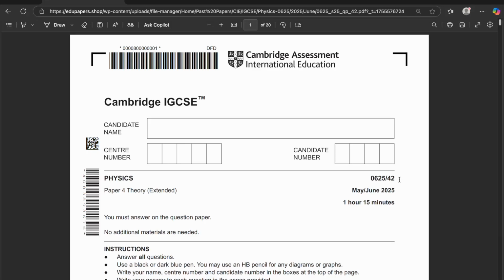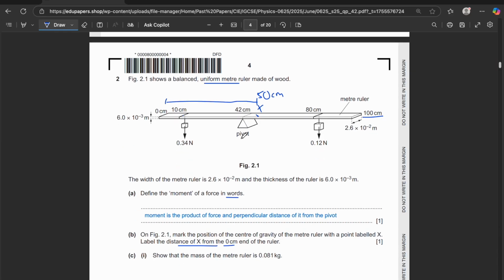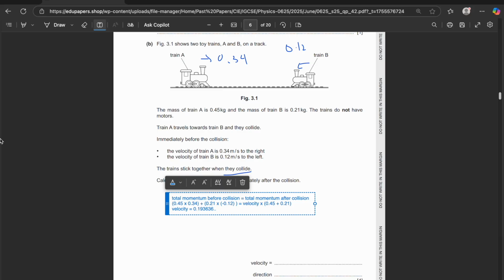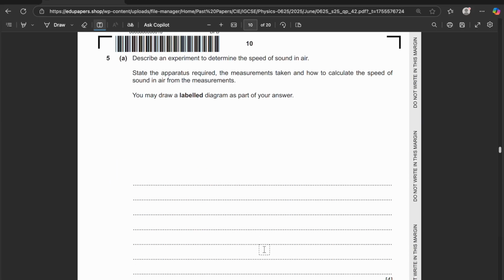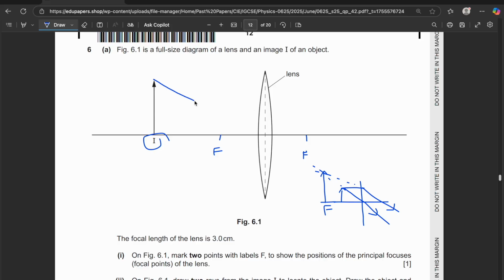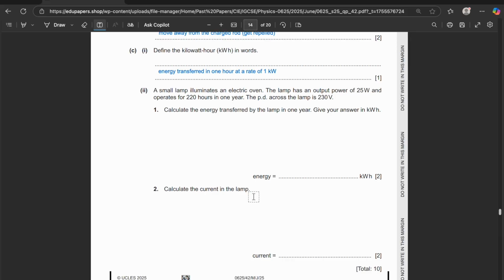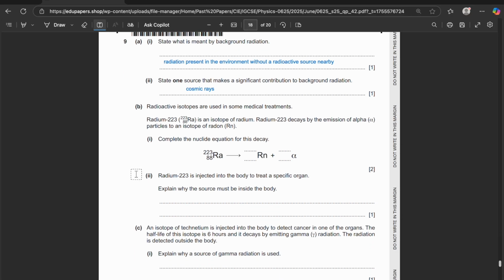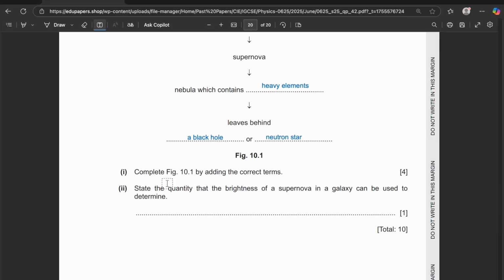Cambridge IGCSE Physics 0625/42 May June 2025 (0625/42/M/J/2025) Full Paper Walkthrough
Detailed explanation for 0625/42/M/J/2025

Timestamps:
0:00 No.1
4:00 No.2
9:41 No.3
13:31 No.4
17:19 No.5
22:01 No.6
27:17 No.7
31:08 No.8
34:29 No.9
37:57 No.10